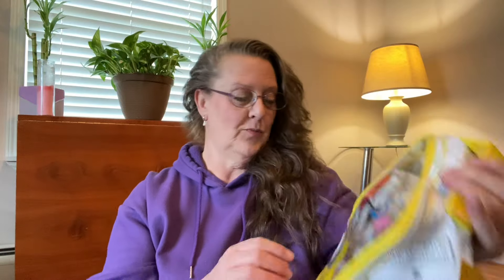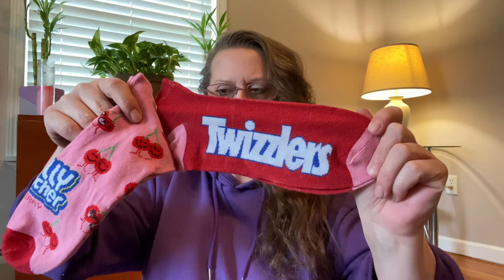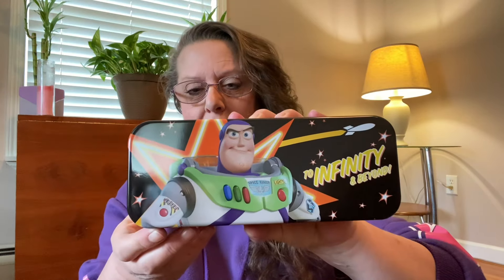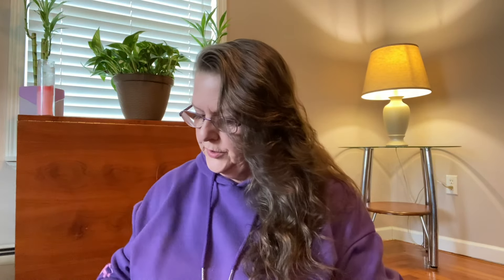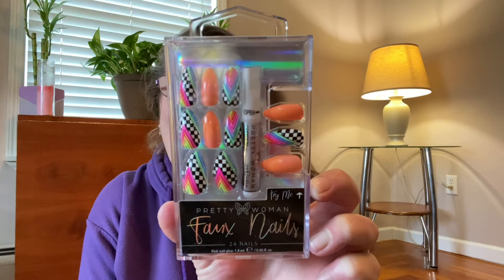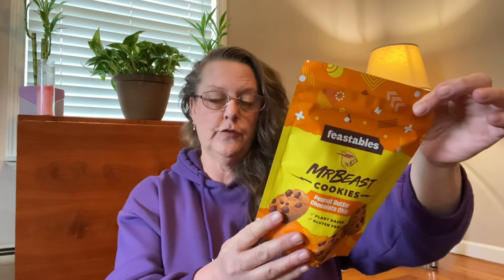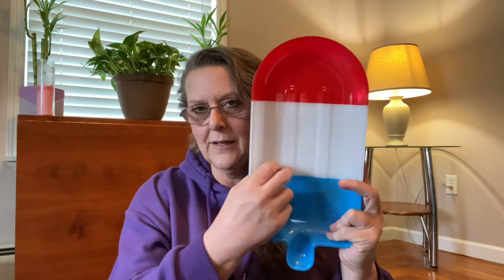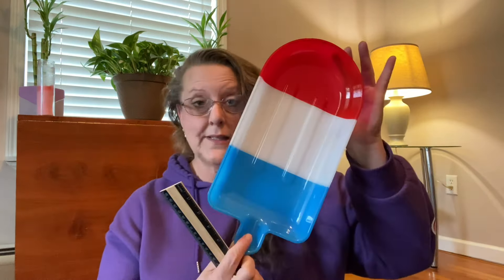DOLLAR TREE HAUL | GIVEAWAY WINNER | TASTE TEST ! 4.27.24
Good evening,

We have an Amazing Haul and some taste testing. I will also be announcing the giveaway winner for the amethyst bracelet.